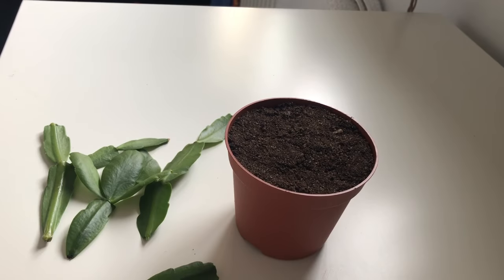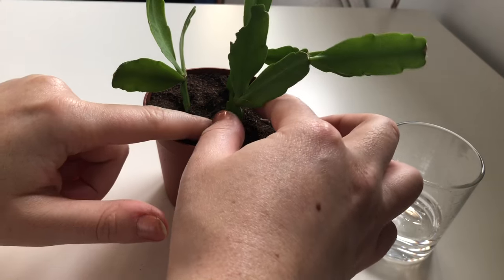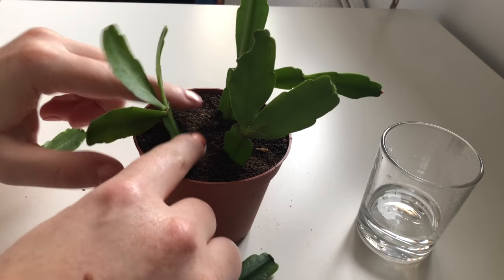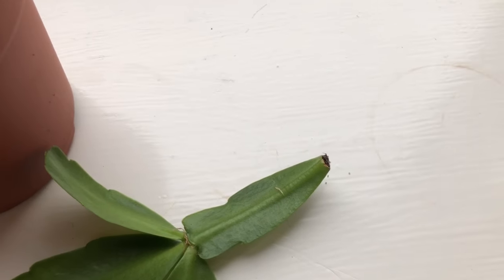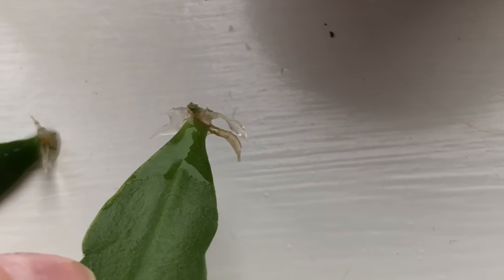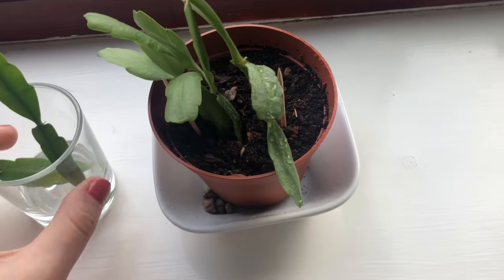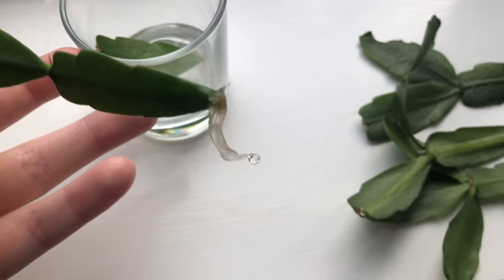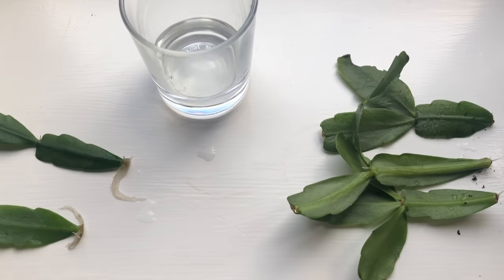Propagating Christmas cactus water vs soil with updates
Here is the first updates for propagating a Christmas cactus comparing both the soil and water method!